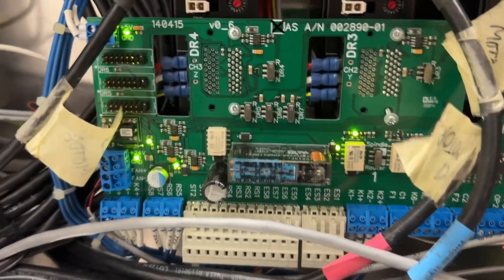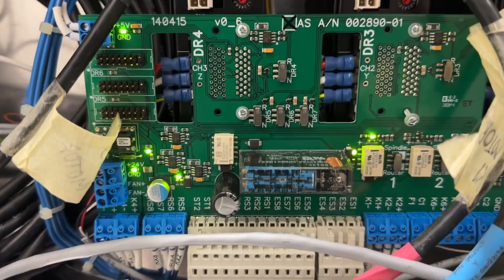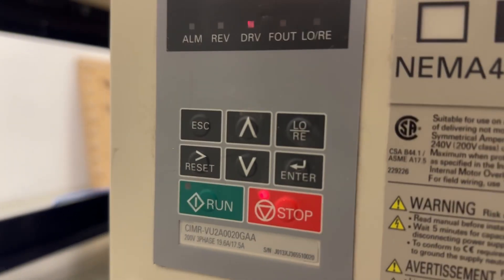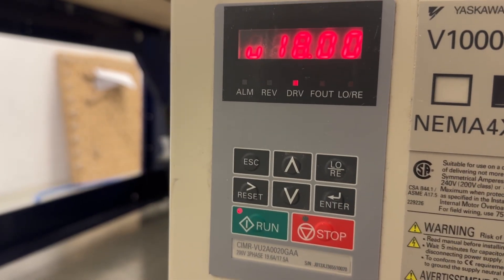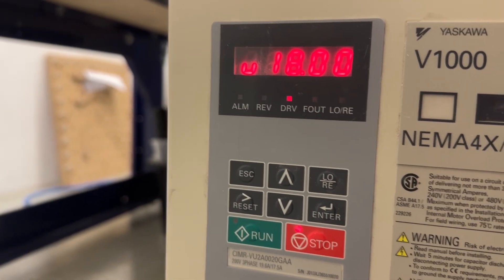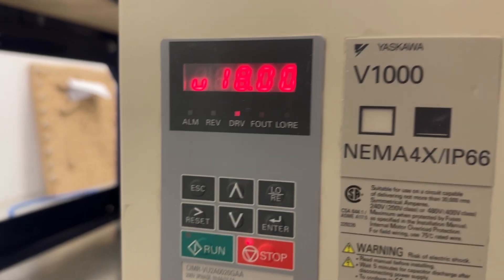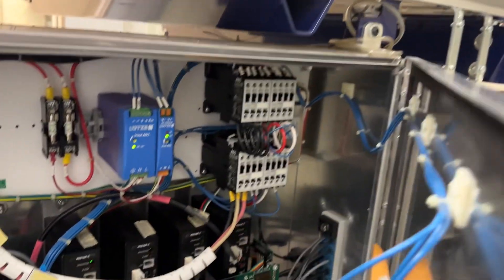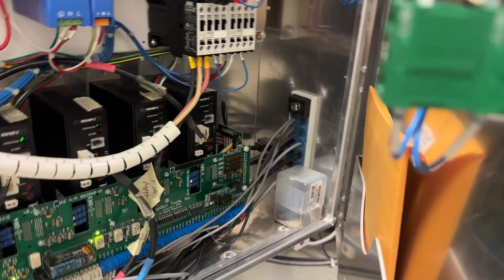Shopbot troubleshooting - spindle is started but it does not want to start